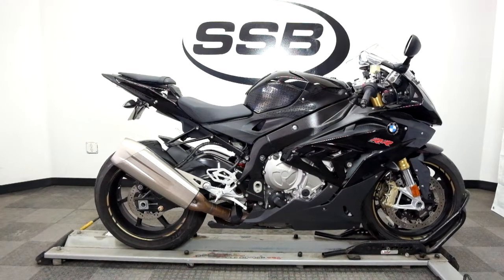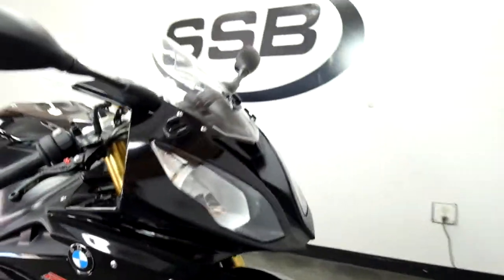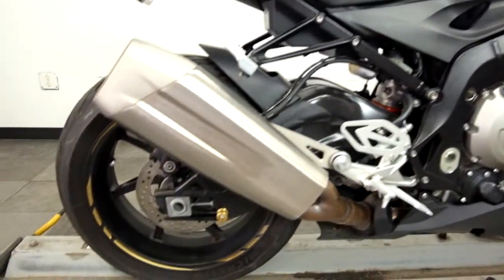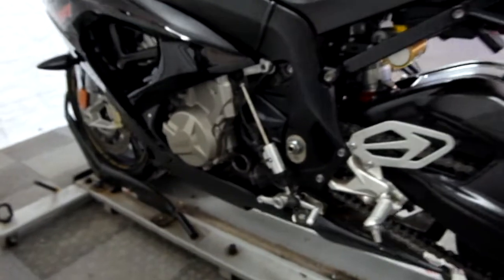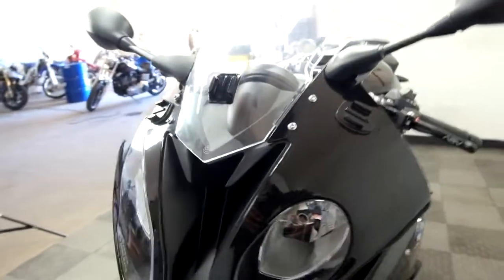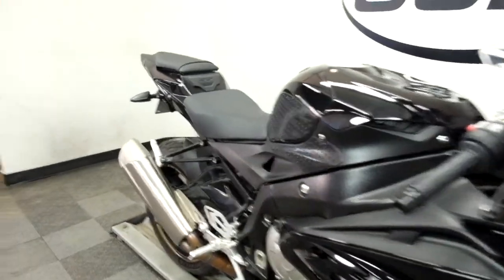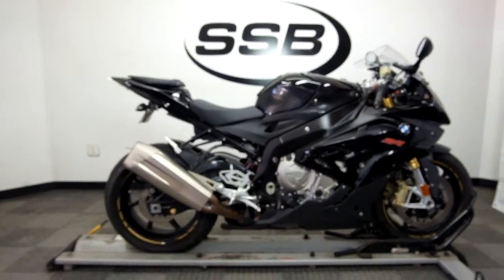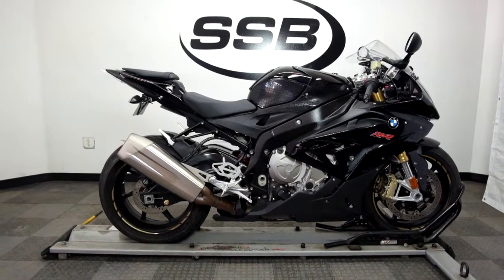MSN5345 2016 BMW S1000RR – used motorcycles for sale– Eden Prairie, MN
For more pictures of this motorcycle or to view our massive selection of pre-owned bikes, please visit us